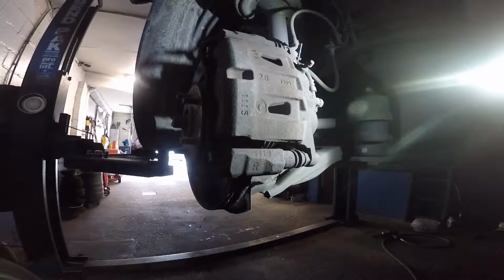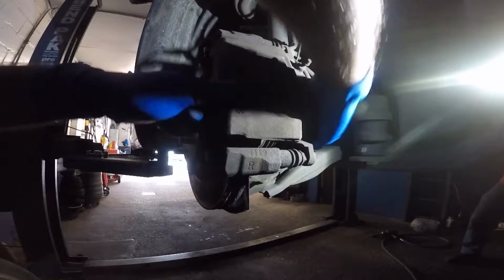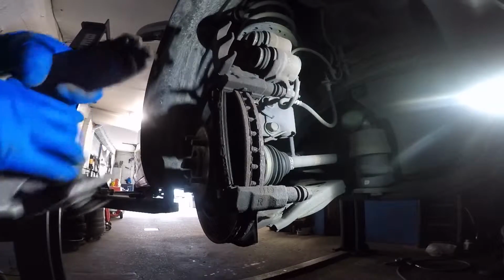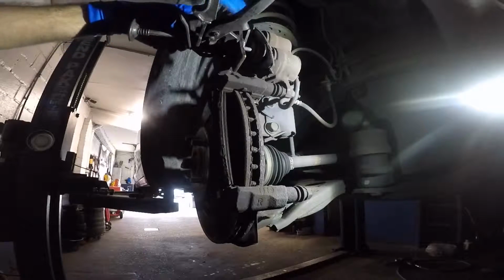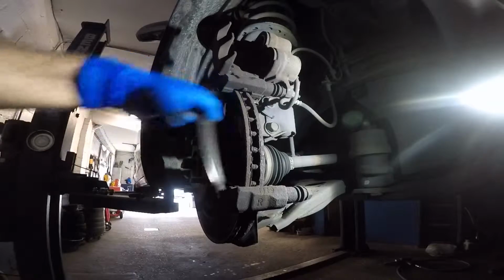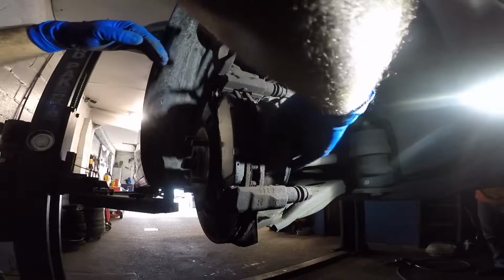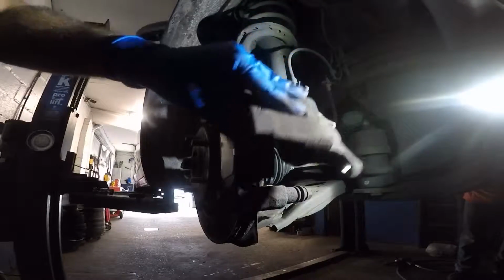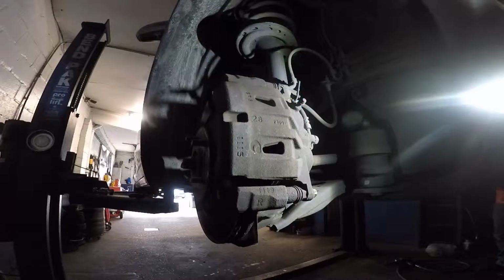How to replace front Brake pads on 2012 Toyota Sienna